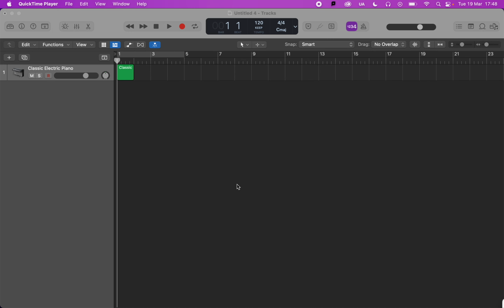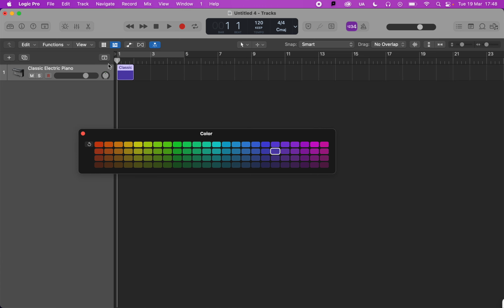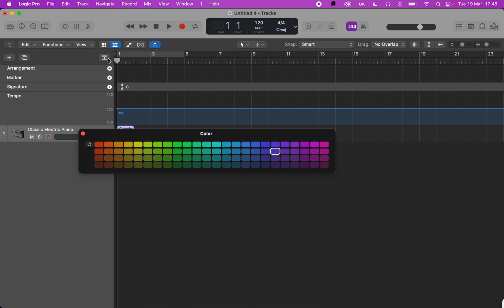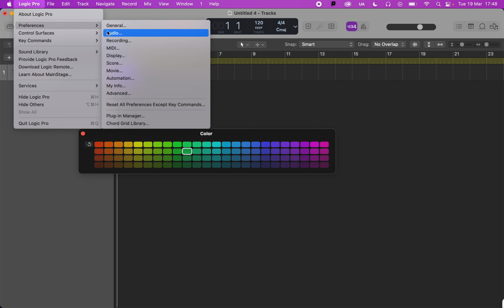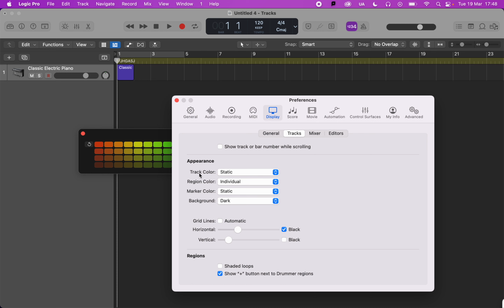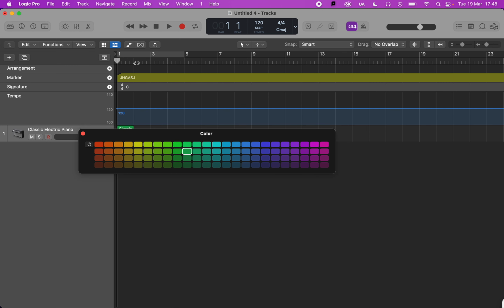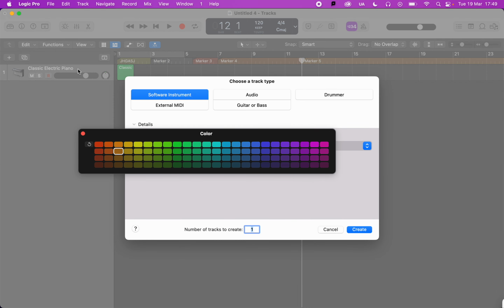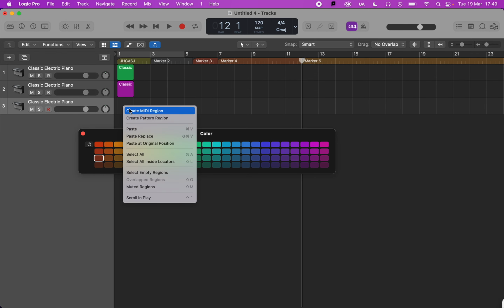Change the Colour of Tracks, Regions and Markers Manually or Automatically.